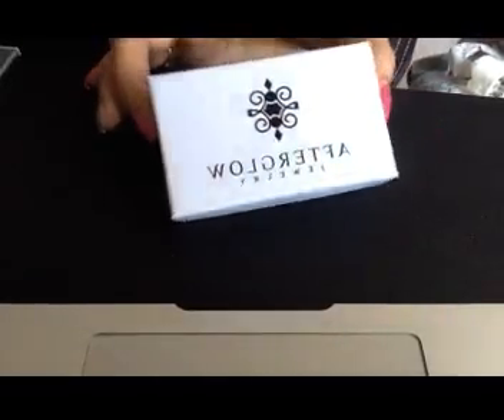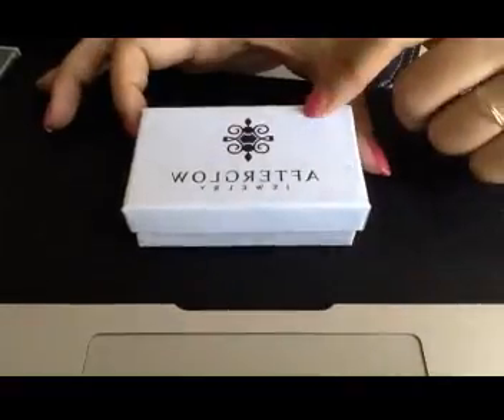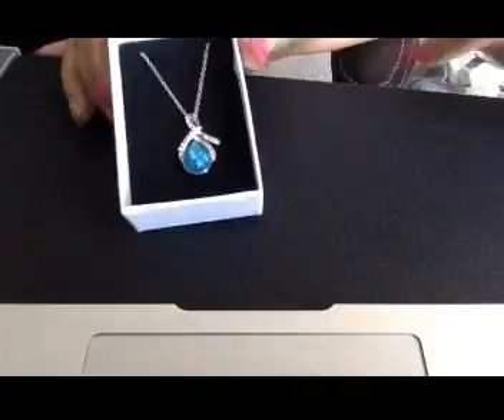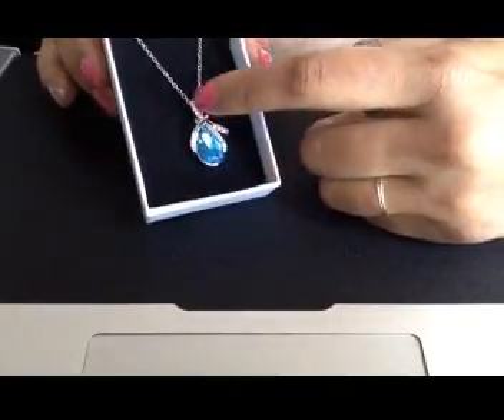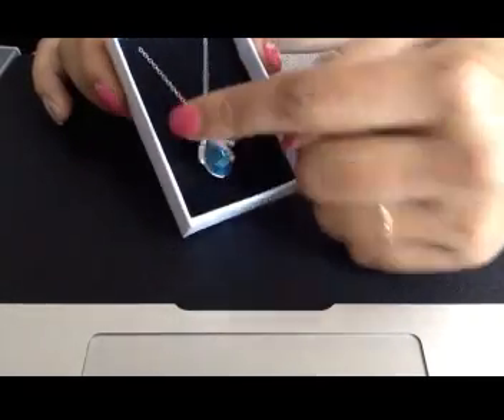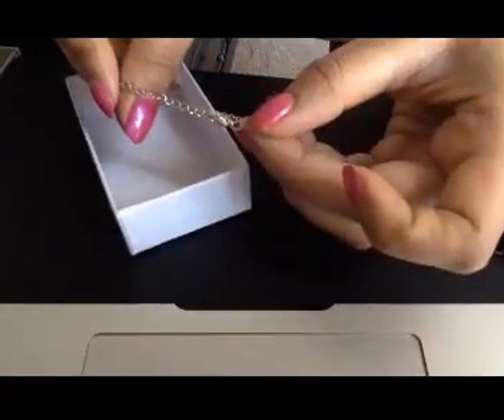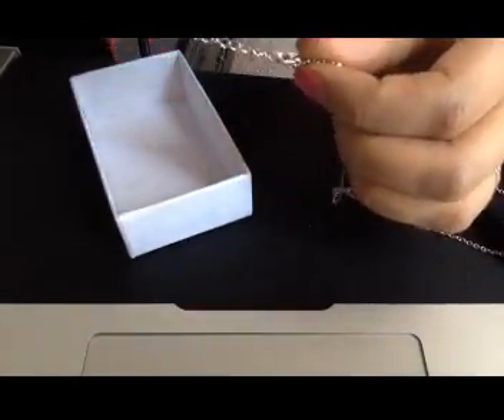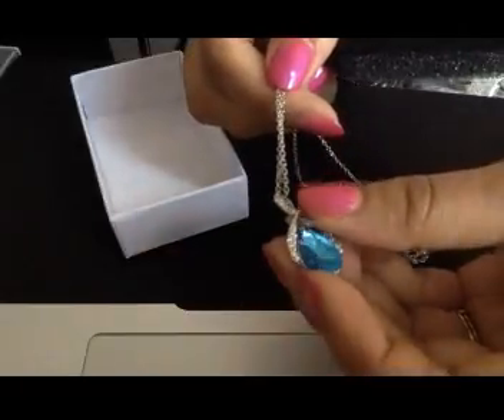tear drop pendant